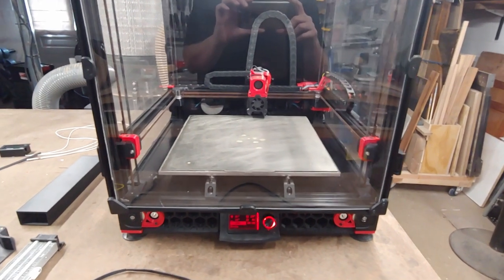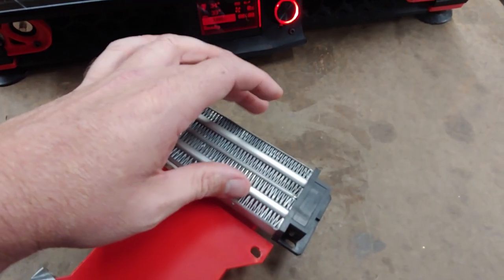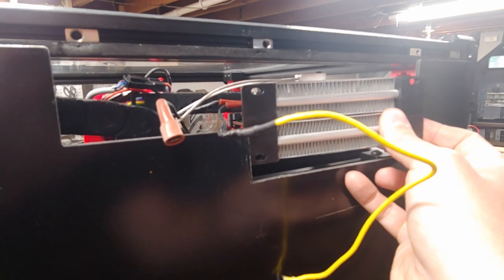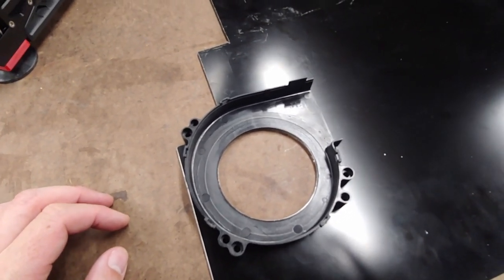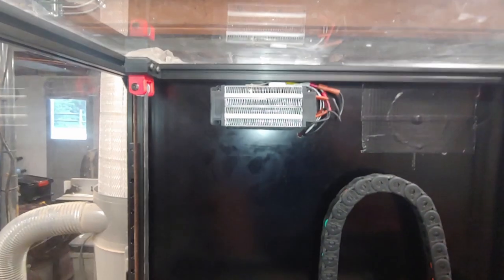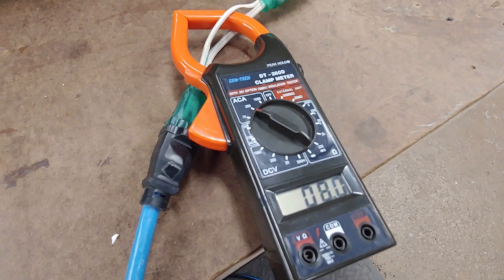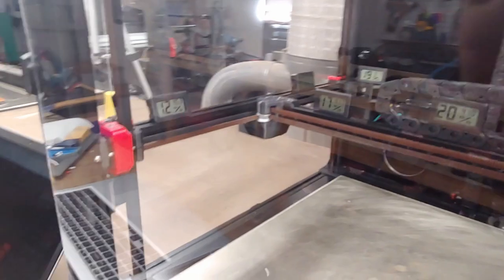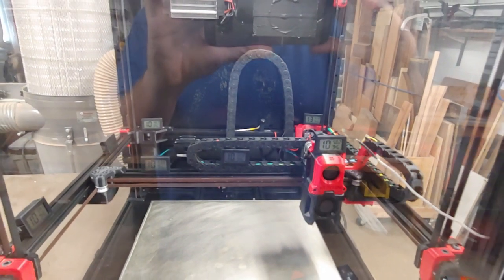Voron V2 Chamber Heater tinkering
EDIT: The backup power supply is actually only 600 watt, which makes more sense.  Assembly and testing my latest chamber heater design.
Fail forward.  Someone requested stl files for the hinge and door latch.  They aren't as nice as I'd like to make them for a public release, but who know how long before I'd get around to improving them.  So here they are: